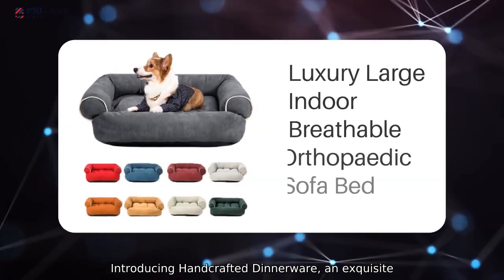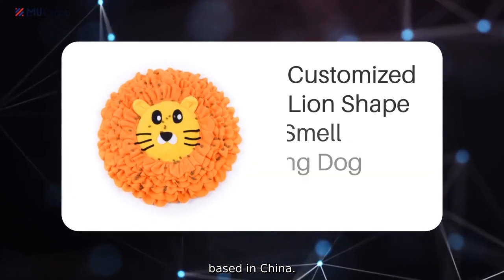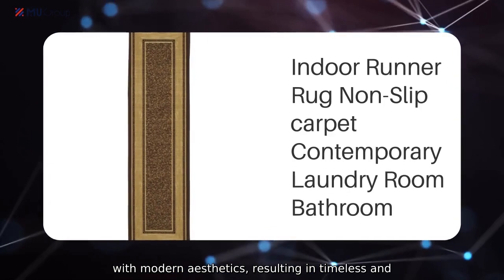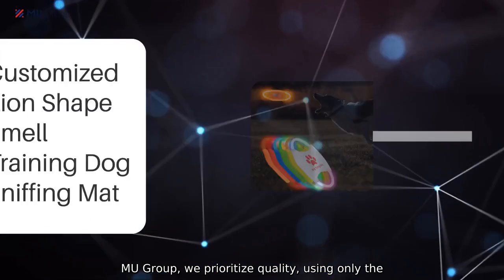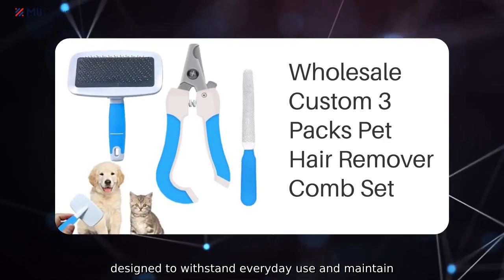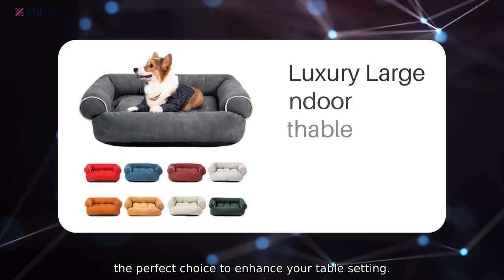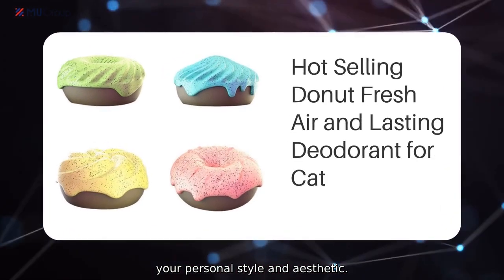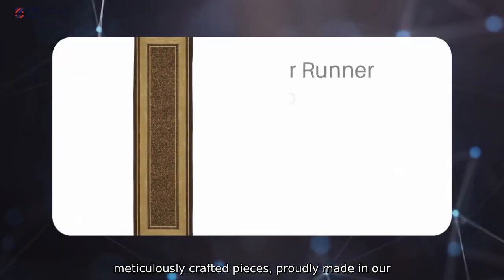Discover Exquisite Handcrafted Dinnerware for Your Perfect Table Setting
Introducing Handcrafted Dinnerware, an exquisite line of tableware crafted with precision and passion by Ningbo Market Union Group (MU Group), a leading supplier, manufacturer, and factory based in China.

Each piece of our handcrafted dinnerware is meticulously designed and produced to elevate your dining experience. Our skilled artisans artfully blend traditional craftsmanship with modern aesthetics, resulting in timeless and elegant pieces that will impress your guests or add a touch of luxury to your everyday meals.

At MU Group, we prioritize quality, using only the finest materials and employing strict quality control measures to ensure that every product meets our high standards. Our dinnerware sets are not only visually captivating but also durable, designed to withstand everyday use and maintain their beauty over time.

Whether you are hosting a special occasion or simply enjoying a meal with your loved ones, our handcrafted dinnerware is the perfect choice to enhance your table setting. With a wide range of designs and styles available, you can effortlessly find the perfect match for your personal style and aesthetic.

Experience the artistry and sophistication of handcrafted dinnerware by choosing MU Group as your preferred supplier. Elevate your dining experience with our meticulously crafted pieces, proudly made in our renowned factory in China.